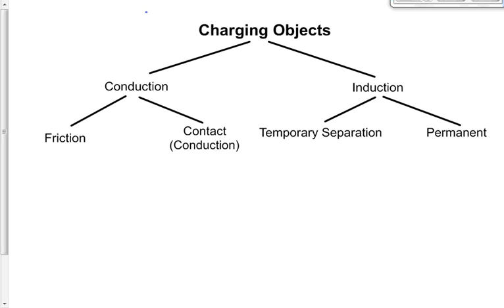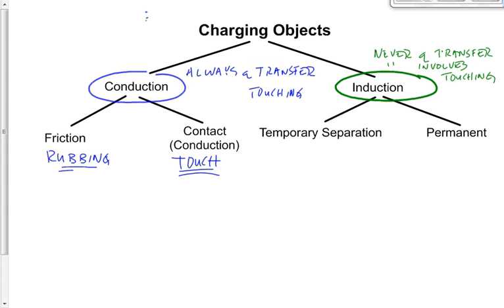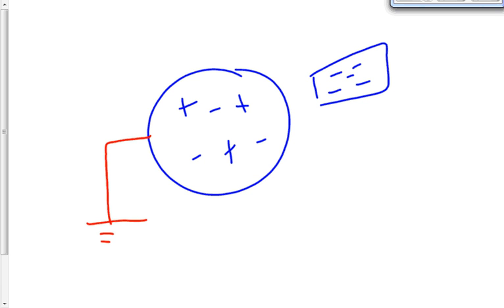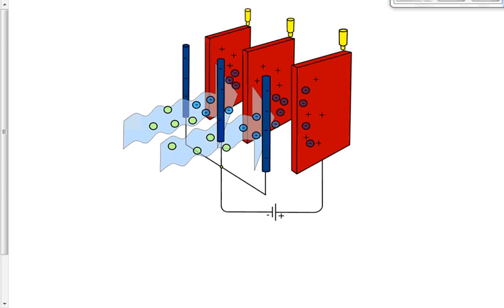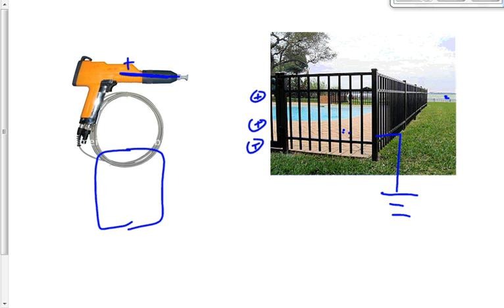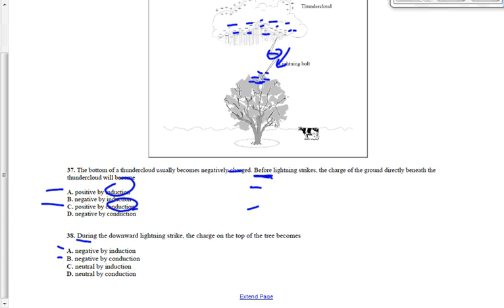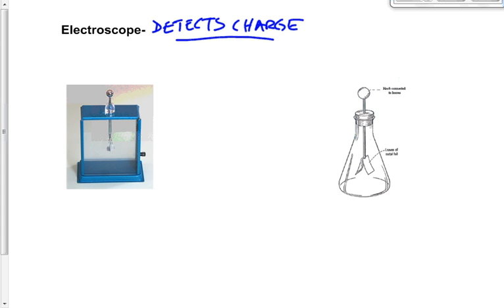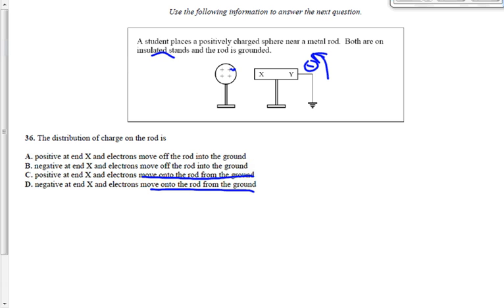(203-14S) Charging Objects Continuted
Continuation of charging by conduction and induction, with examples.